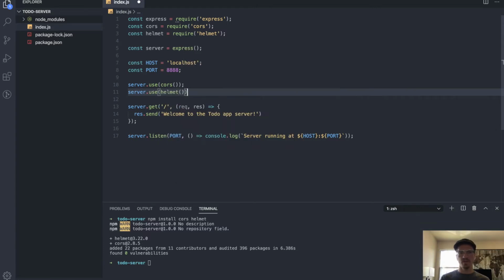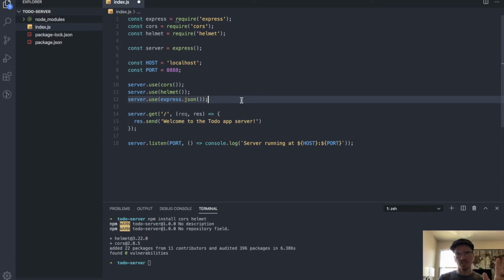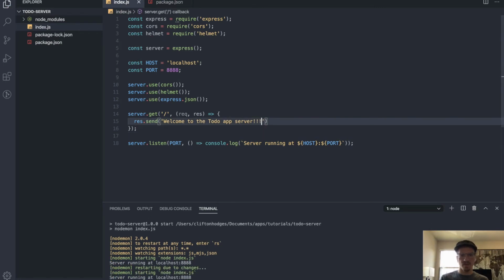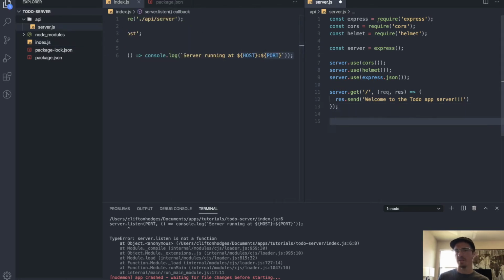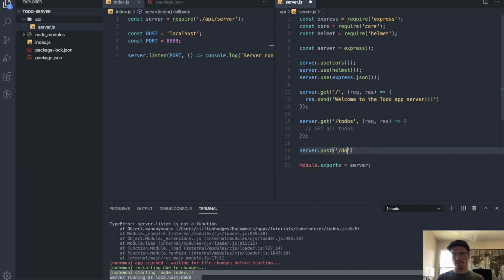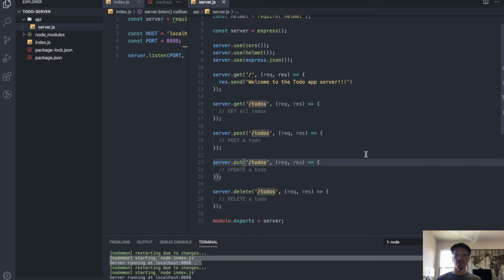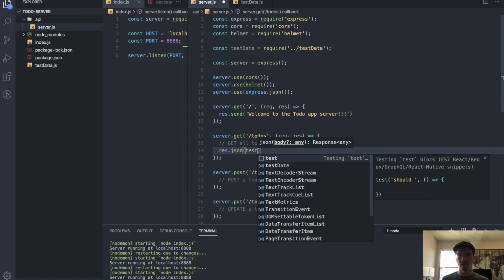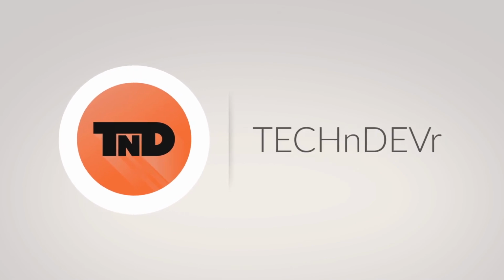2.2. API Tutorial Middleware & Endpoints | Back End Web Development Tutorial for Beginners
How to set up a REST api.

In this tutorial series, I'll walk you through how to build a todo app using React on the front end, and Node on the back end.

We'll start by bootstrapping the React application using create-react-app (CRA) and learning how to manage things like state and component lifestyle using hooks. You'll also learn how to control a form component in React.Our todo app will have full CRUD functionality.

Then we'll create a Node server with a SQLITE database so our todo data will persist. You'll learn how to use KnexJS to run queries on the database to perform those CRUD operations.

What you'll need:
- A text editor. I prefer VSCode, and it's what i'll be using in this series.
- A browser with React Dev Tools installed. I'm using Firefox Developer Edition, but Chrome is also a good choice.

- A good understanding of HTML and CSS and at least some knowledge of JavaScript.

Back end web developer tutorial

Connecting the front end to the back end